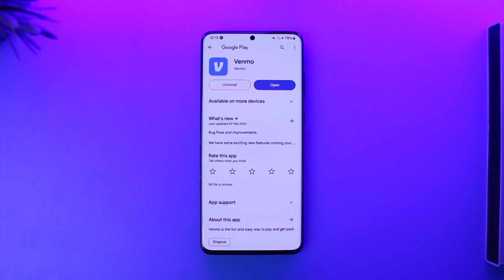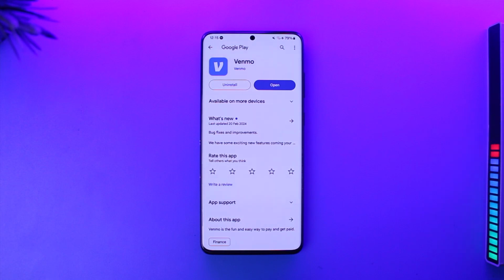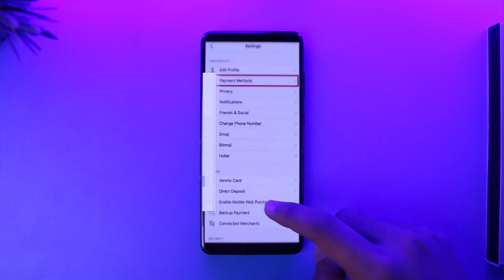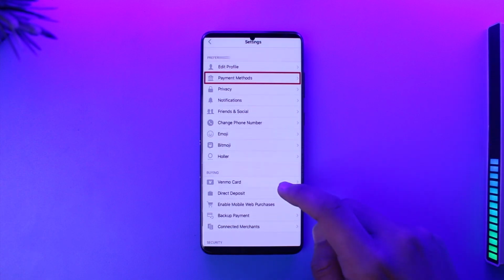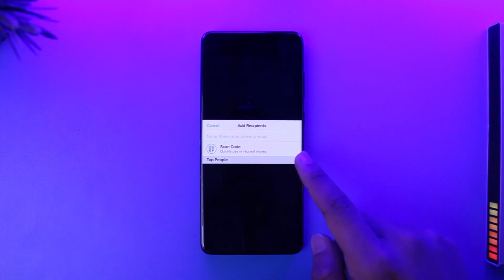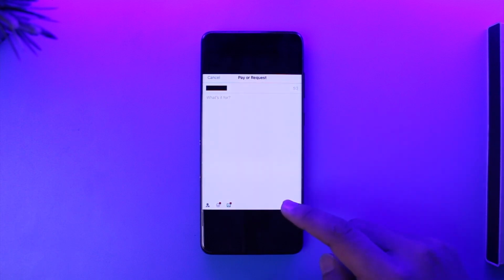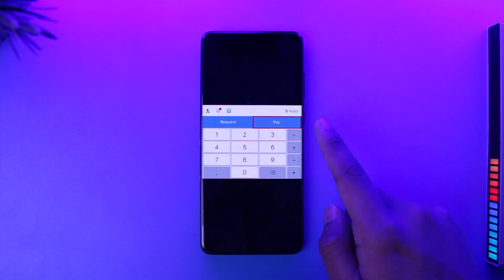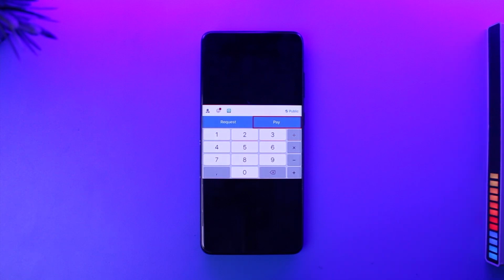How To Pay With Venmo Balance Instead Of Bank !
In this tutorial video, I am simply going to show you how to pay with Venmo balance instead of bank.

~Chapters:
0:00 Introduction
0:12 Pay With Venmo Balance Instead Of Bank
1:00 Conclusion